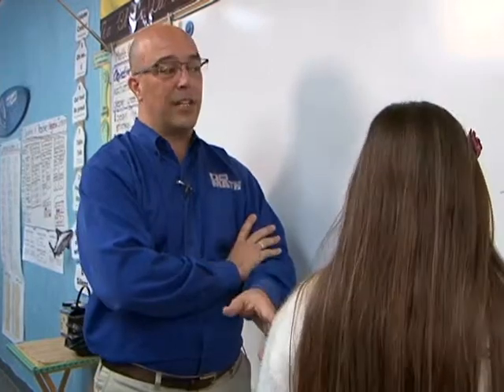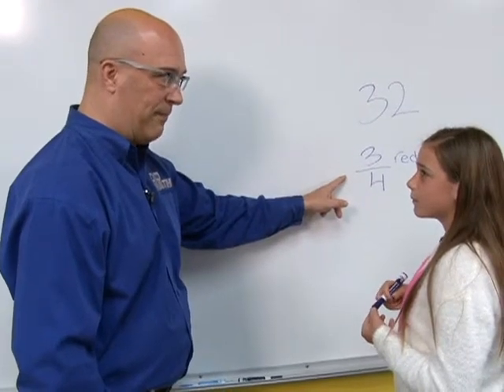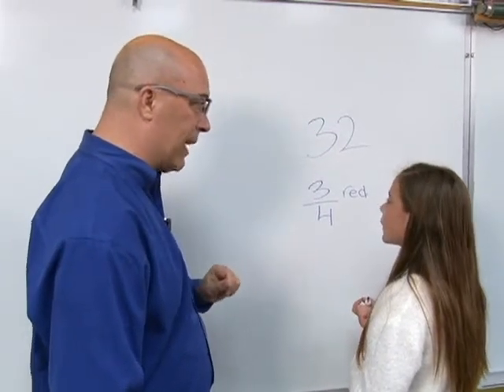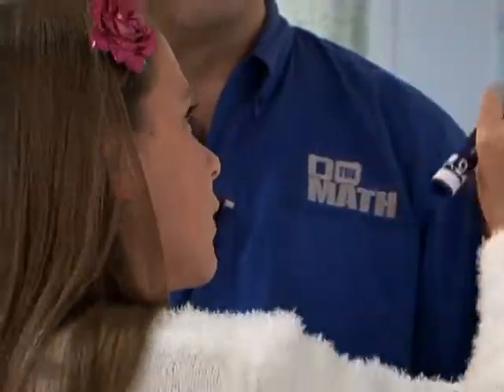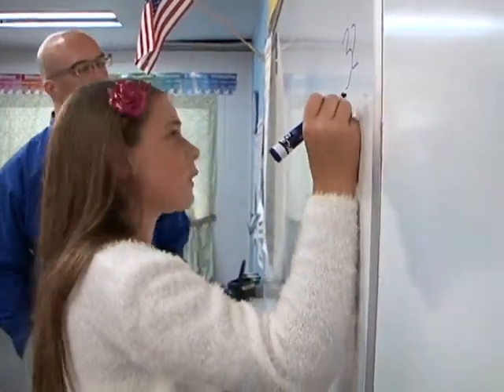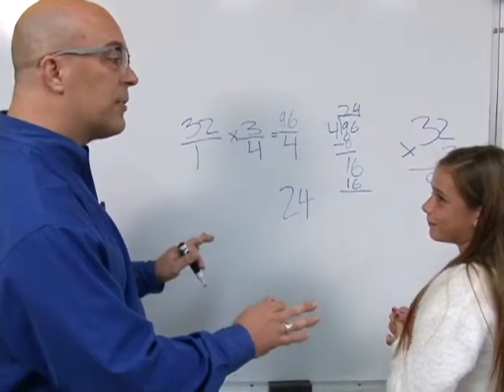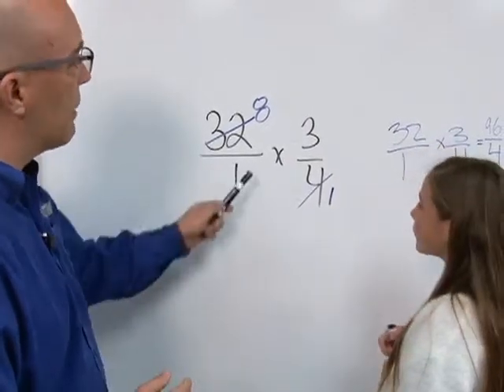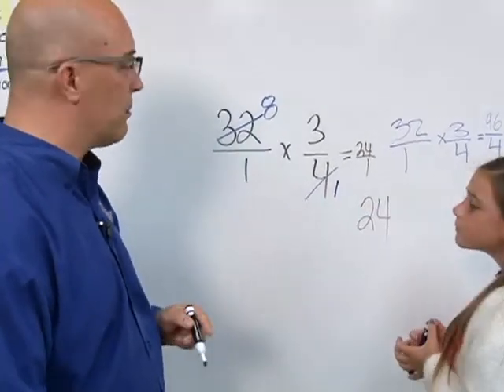IN YOUR CLASS: Shell Beach Elementary #4 - Claire